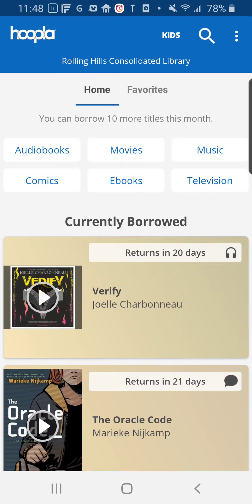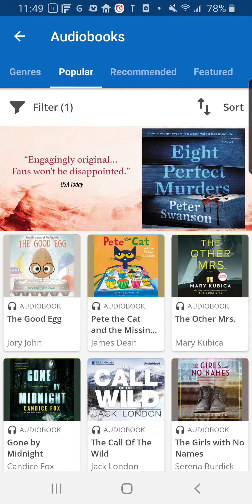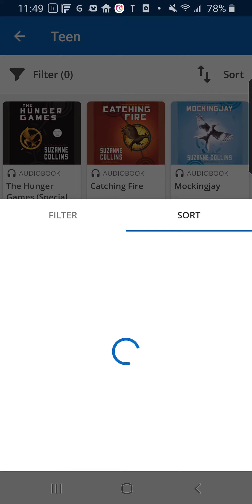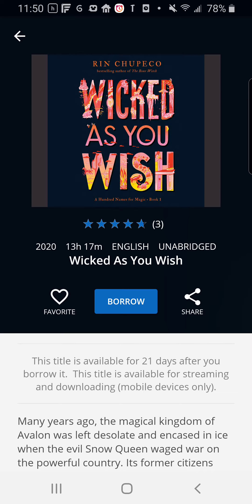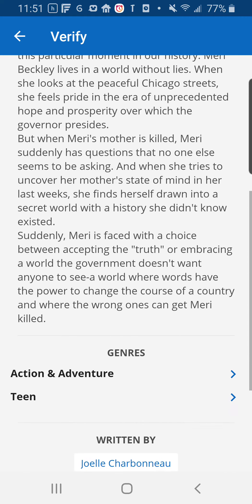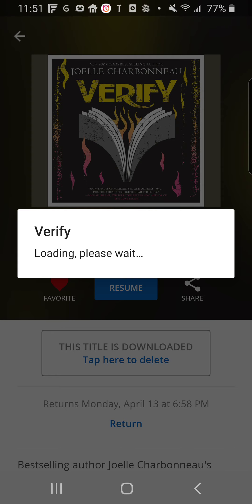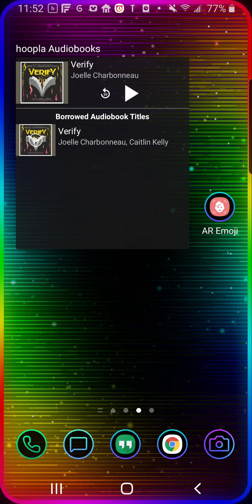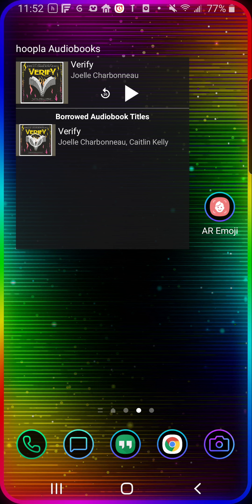Hoopla on Android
Using Hoopla on your Android phone